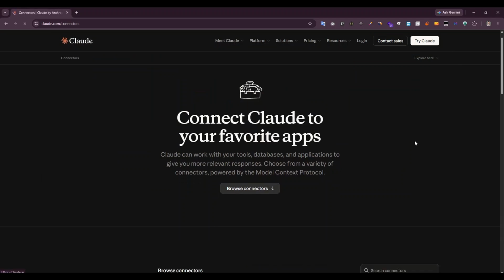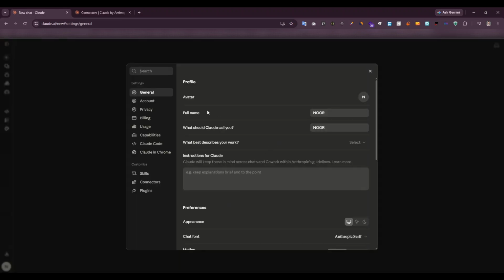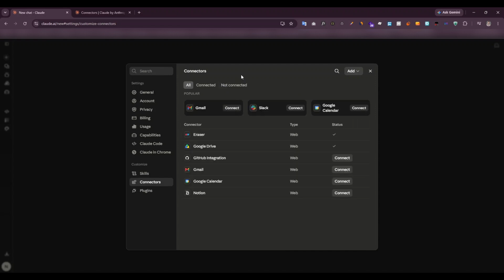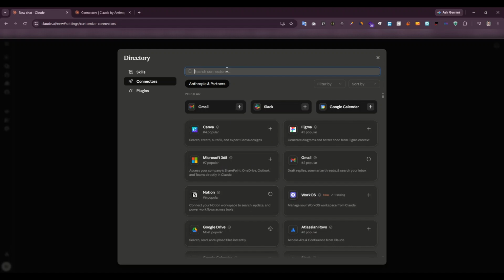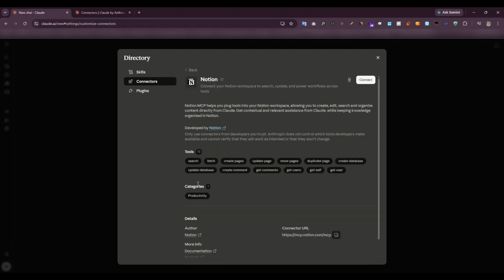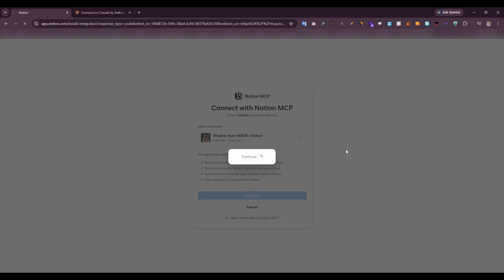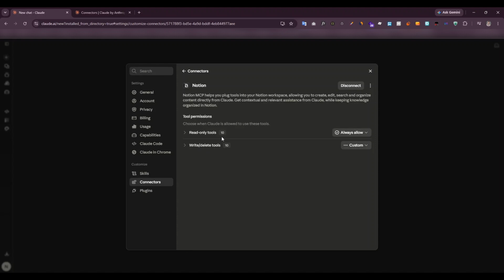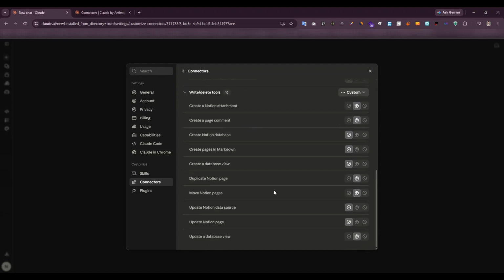Link Claude to Your Apps in UNDER 5 Minutes!?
# Link Claude to Your Apps in UNDER 5 Minutes! 🚀 | Claude MCP Connectors Tutorial

Want to connect **Claude AI** with your favorite apps in just a few minutes? In this tutorial, I'll show you how to use **Claude MCP (Model Context Protocol)** and **Connectors** to link Claude with tools like Gmail, Google Sheets, Notion, Slack, Discord, and more—without a complicated setup.

Whether you're building AI workflows, automating tasks, or making Claude more powerful, this guide walks you through everything step by step.

* What is Claude MCP?
* What are Claude Connectors?
* How to connect Claude to external apps
* Setting up MCP in under 5 minutes

If you're interested in AI automation, this is one of the fastest ways to extend Claude's capabilities.

* Share it with someone learning AI automation